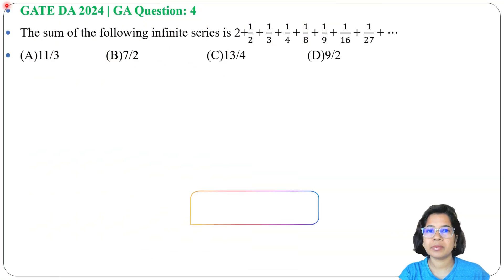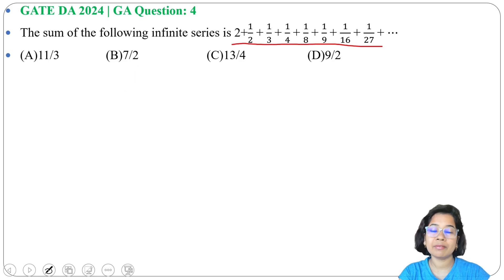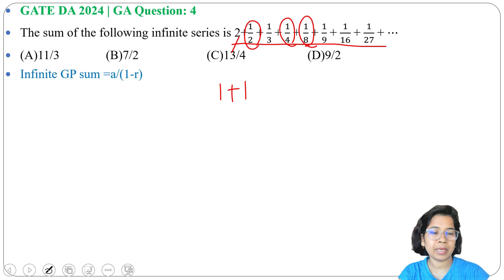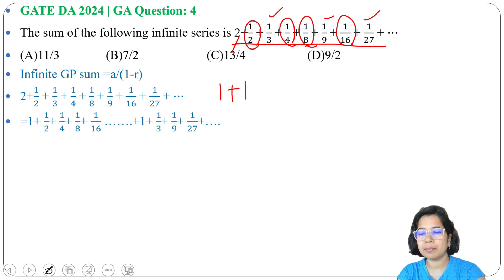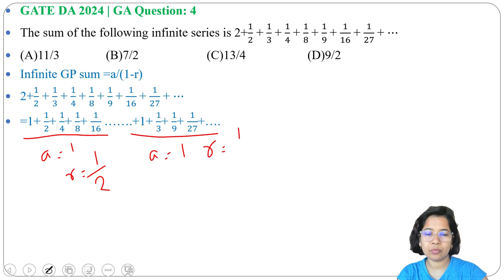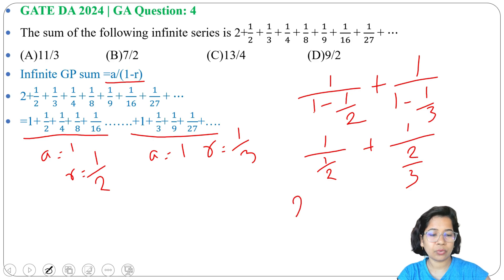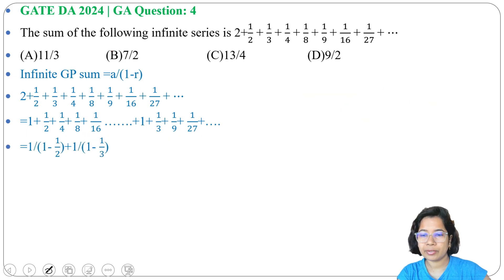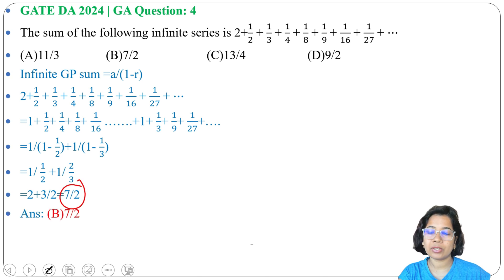GATE DA 2024 | GA Question: 4 The sum of the following infinite series is 2+1/2 + 1/3 + 1/4 + 1/8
GATE DA 2024 | GA Question: 4
The sum of the following infinite series is 2+1/2 + 1/3  + 1/4  + 1/8  + 1/9  + 1/16  + 1/27  + ⋯

Ans : (B)7/2
0:00 Question
0:16 Solution